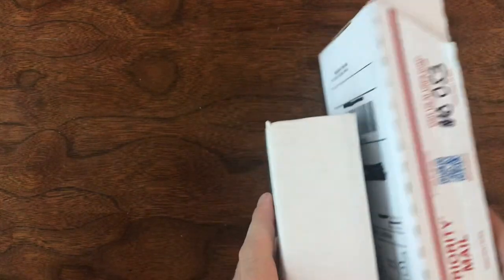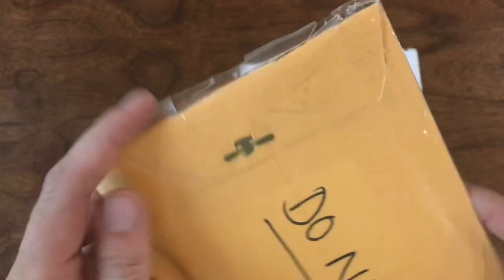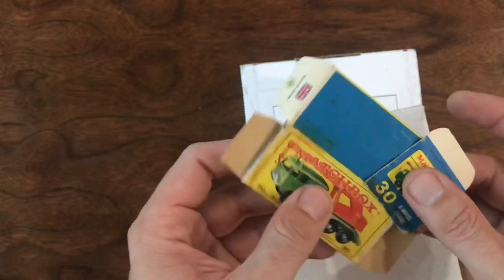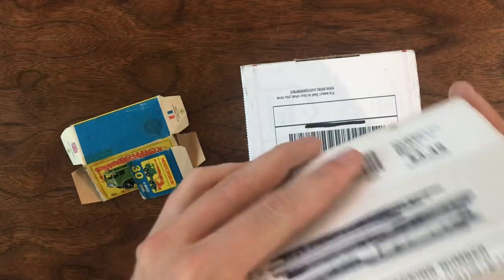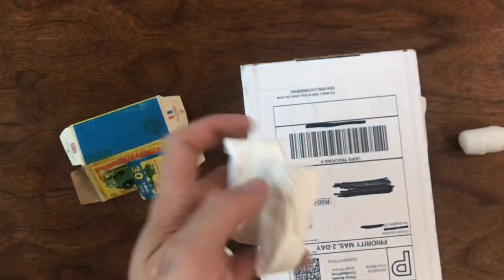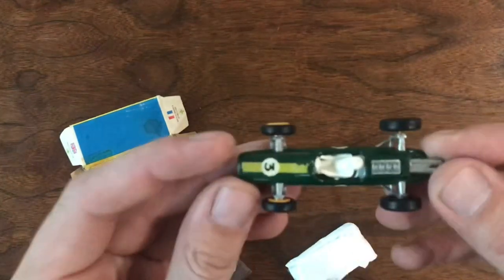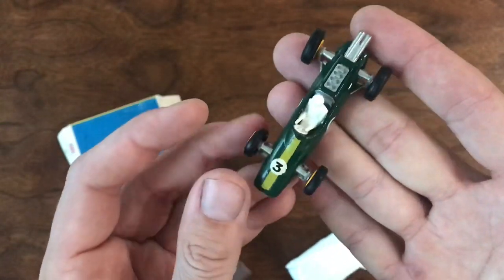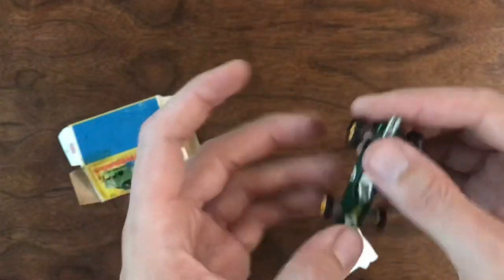Mail Call, November 16th, 2019